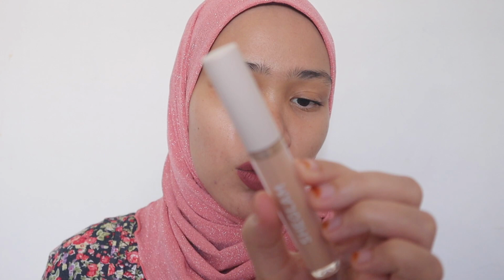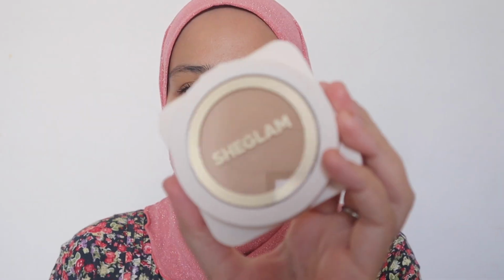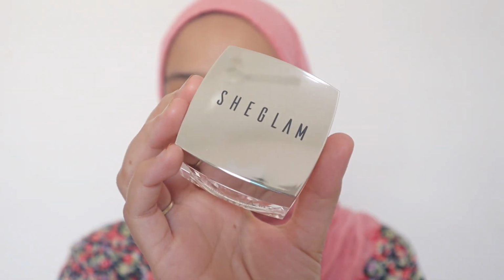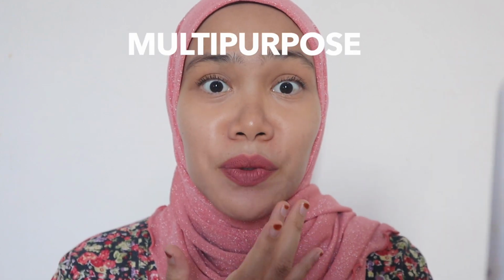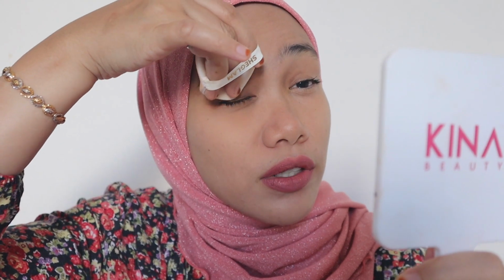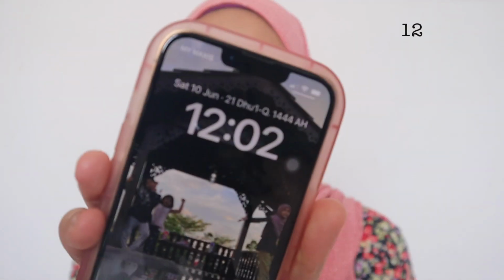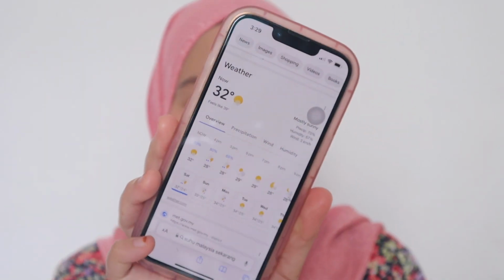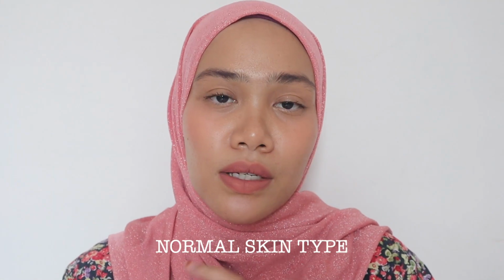5 HOURS WEAR TEST!! SHEGLAM SKIN FOCUS POWDER FOUNDATION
Hi guys, here is my wear test on sheglam powder foundation for you guys. Tell me how you feel about it. Have fun watching!! 😉

P R O D U C T  U S E D

SHEGLAM LIKE MAGIC 12 HOUR FULL COVERAGE CONCEALER (COCONUT FLAKES)

CANTIKSPARKLE KISSPROOF LIQUID LIPSTICK (04)

PINKFLASH WATERY GLAM LIPGLOSS (BARE GRAPE)

*NEW* SHEGLAM !!! POWDER FOUNDATION, CONCEALER, LIPSTICK